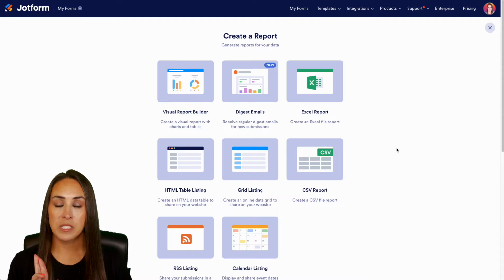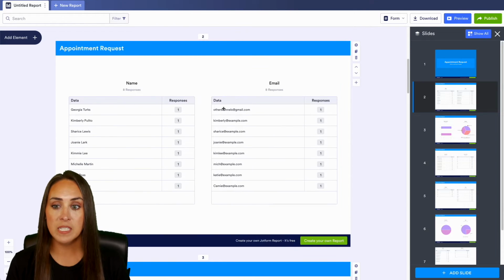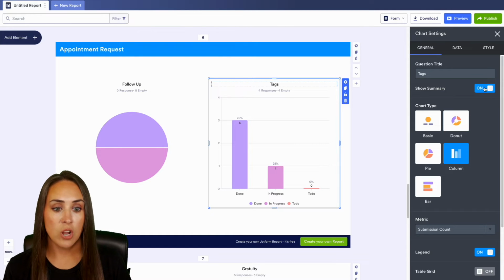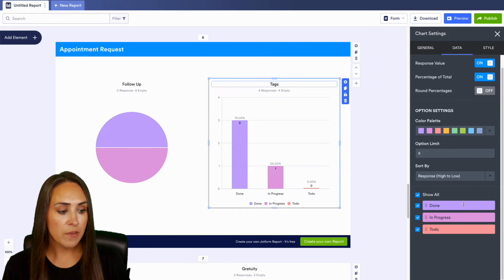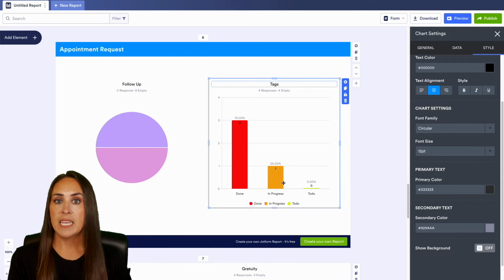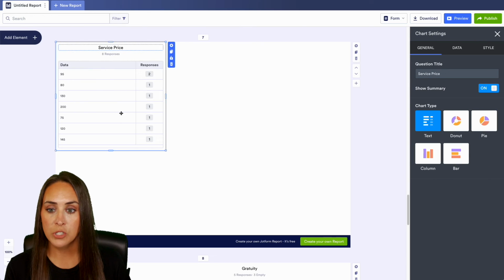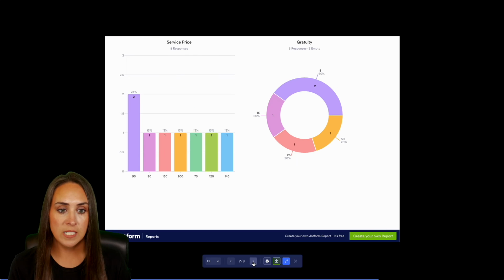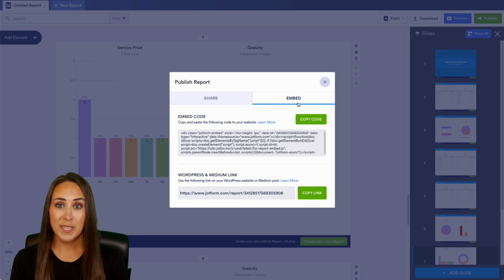How to Use Jotform Report Builder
Transform your form submission data into powerful, shareable reports with Jotform Report Builder. Tune into this helpful video to learn how to put together your first report.
LINKS & RESOURCES
👋 ABOUT JOTFORM
Hi, we're Jotform, a full-featured online forms platform that makes it easy to create robust forms and collect important data. Check us out